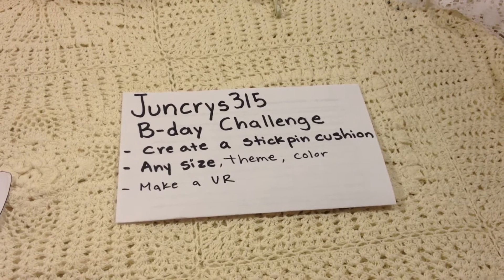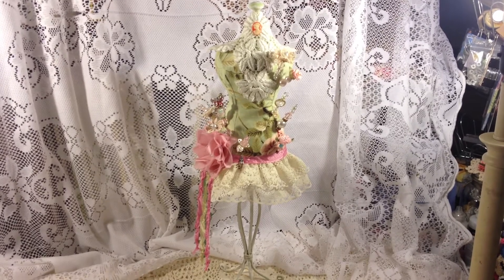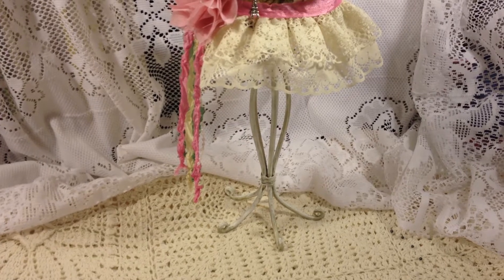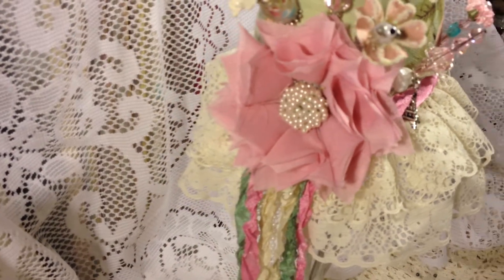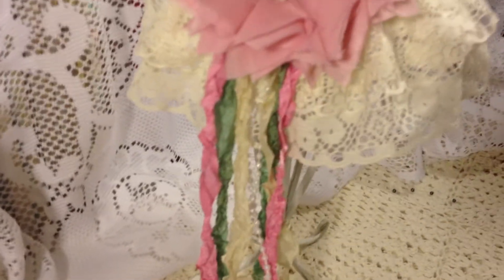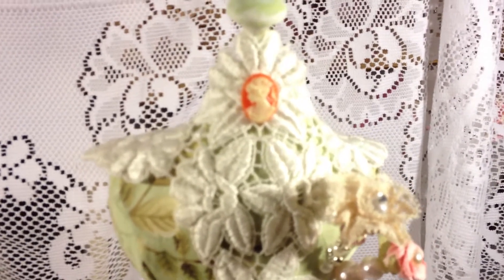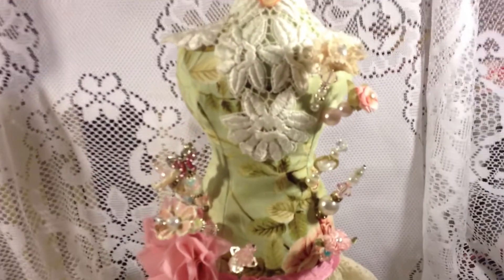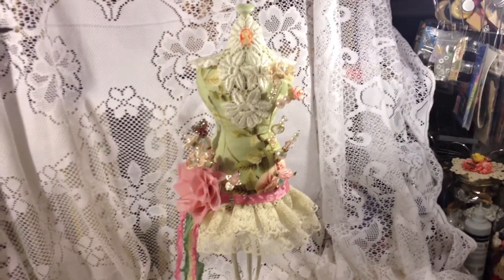juncrys315 Birthday Challenge Giveaway VR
Hi Crystal and everybody, hope you like the stick pin cushion that I made, if anybody wanst the instructions on how to make one, you can find them at Diydish, or if you have any questions please let me now, I will be more than happy to help you, TFW Letty